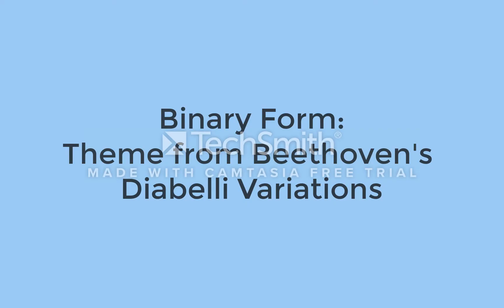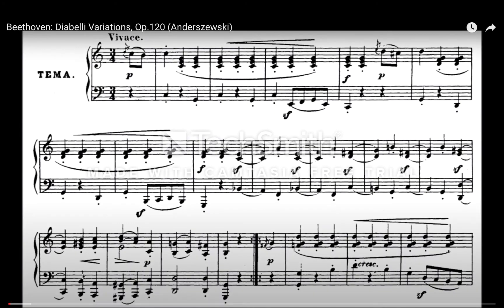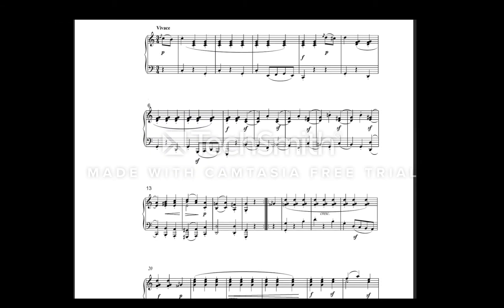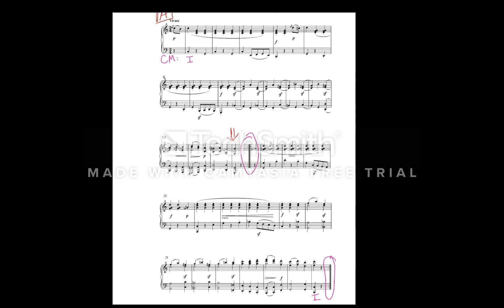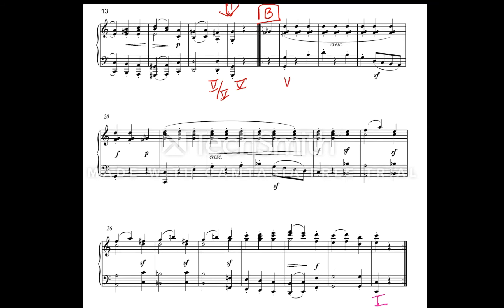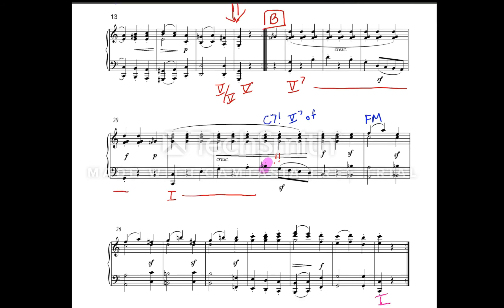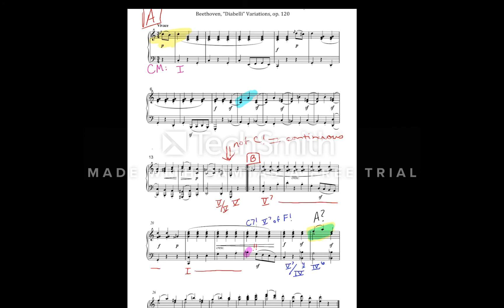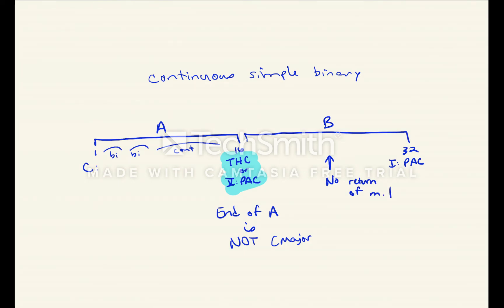Binary Form Theme Analysis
This is a quick analysis of the continuous simple binary Beethoven's theme from the Diabelli variations.